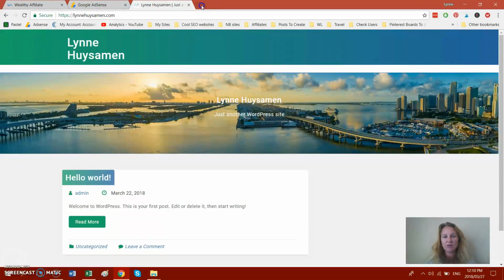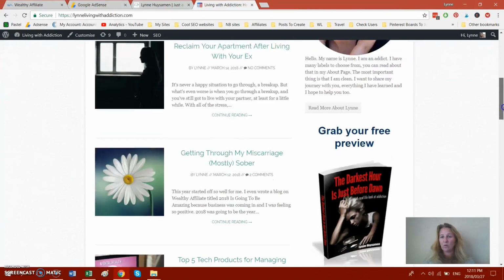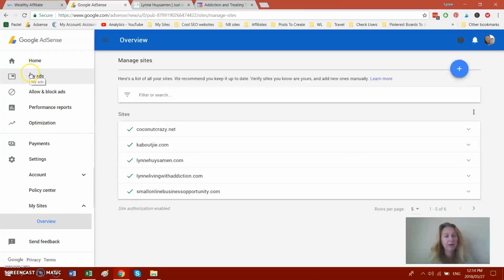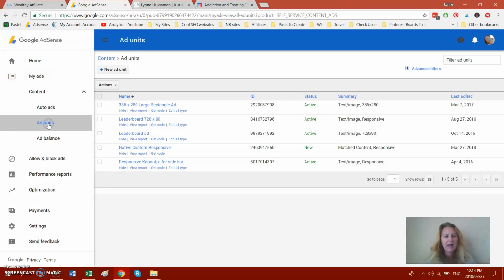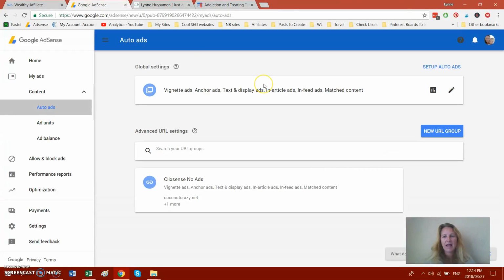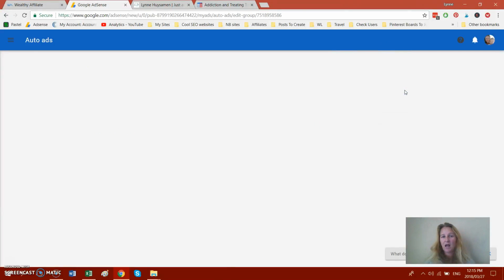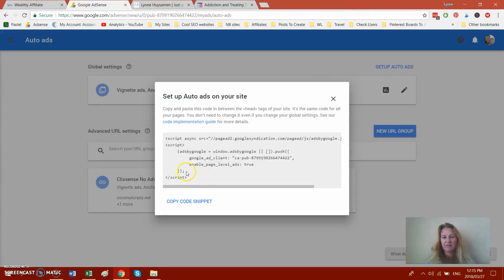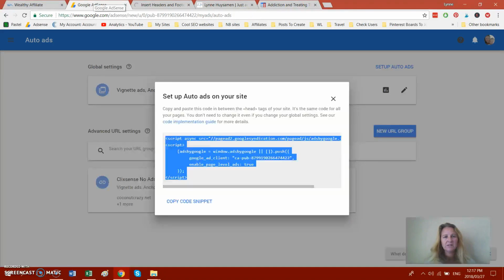How To Add Adsense Auto Ads To Your Website